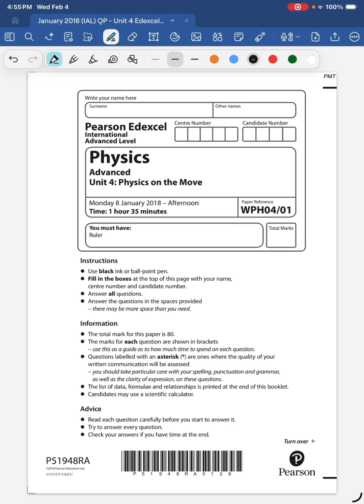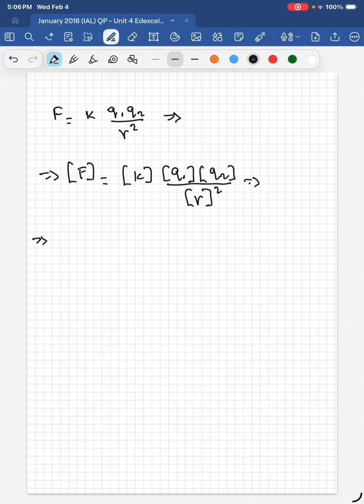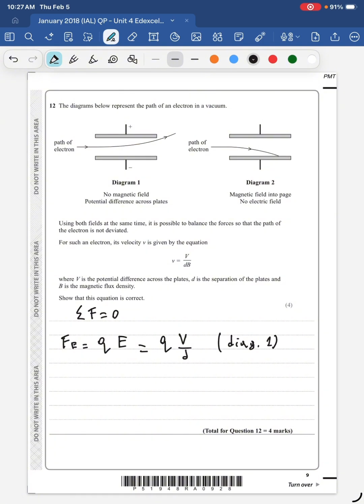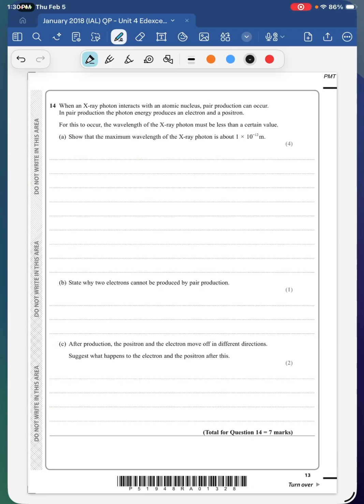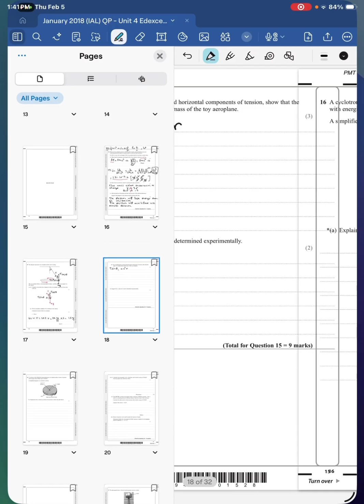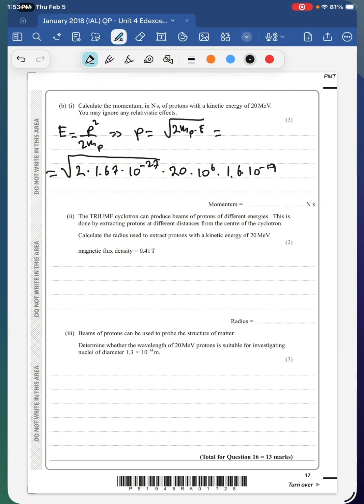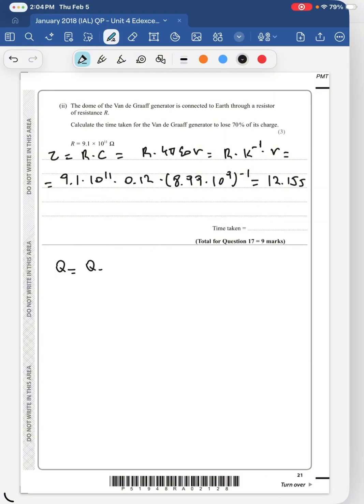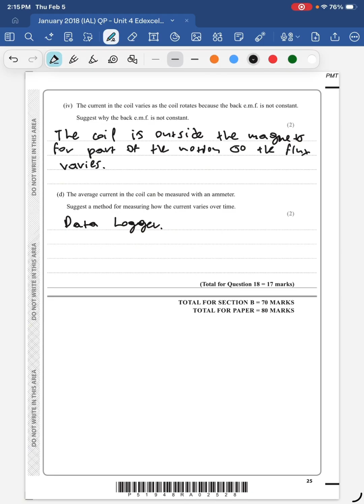Edexcel IAL Physics Unit 4 January 2018 Past Paper Walkthrough Old Spec WPH04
In this video we go through the Edexcel International A Level Physics Unit 4 January 2018 paper step by step. This paper is from the old specification WPH04 from the January 2018 series, not the current WPH11 spec, but all the content is the same and can still appear in the current specification. That makes it ideal for revision, comparison, and building strong core understanding. We focus on exam technique, common traps, and how examiners expect answers to be structured. Part of this video was filmed in the car, which makes hunting down funding and community support even more essential.

Fun physics history link. John G Trump was a physicist, a student of Van de Graaff generator inventor Robert J Van de Graaff, and the paternal uncle of President Donald Trump.